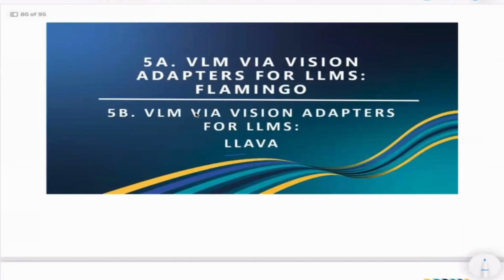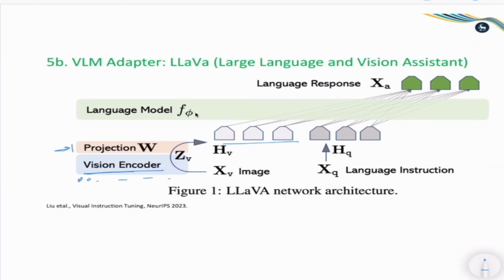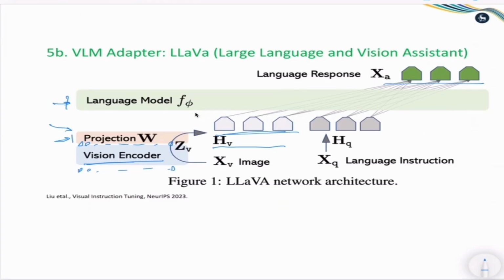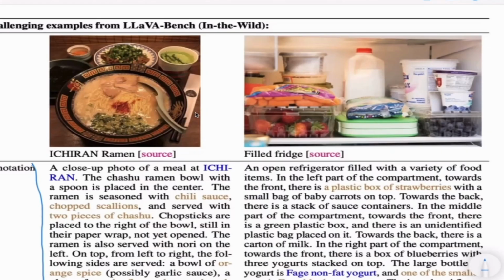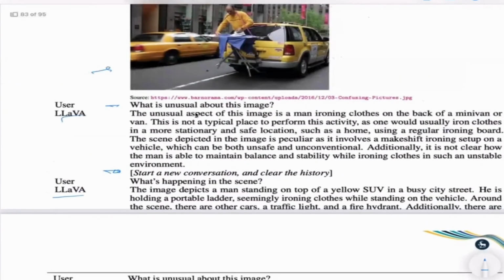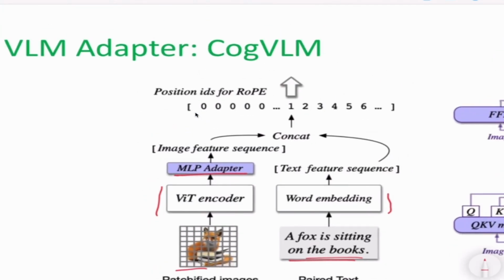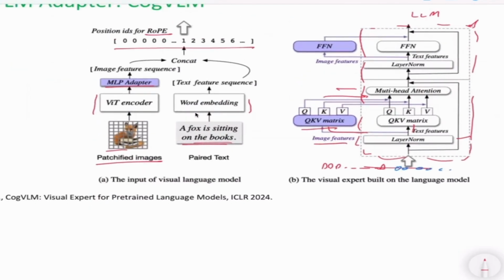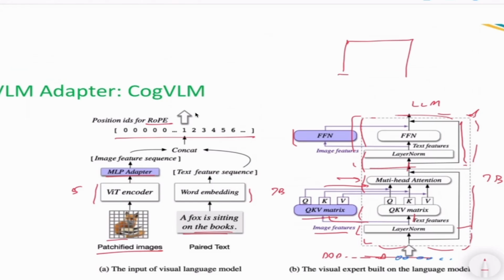11 5 b LLaVa CogVLM